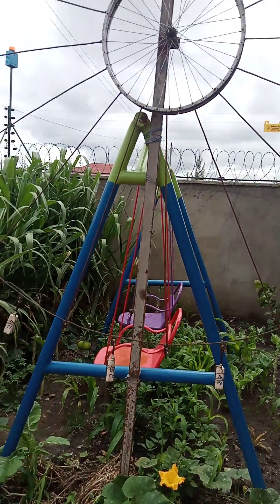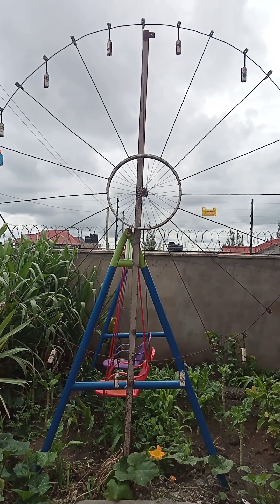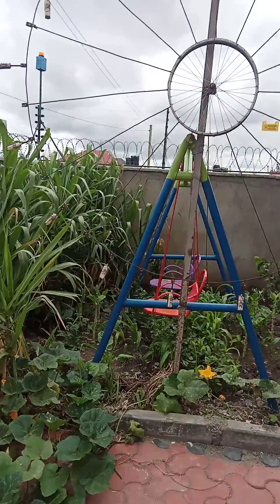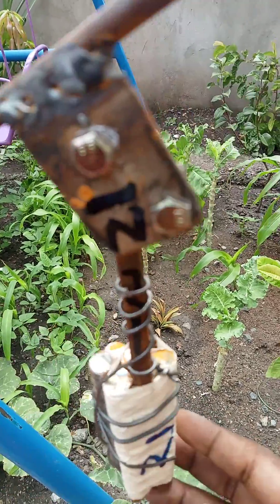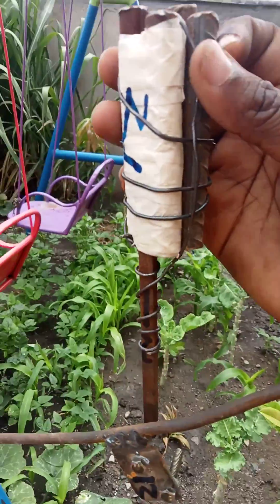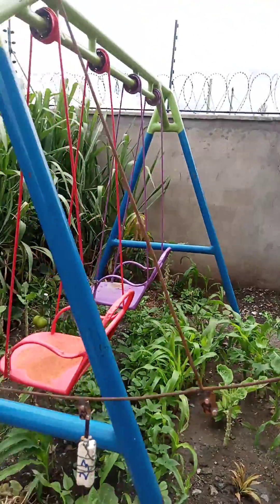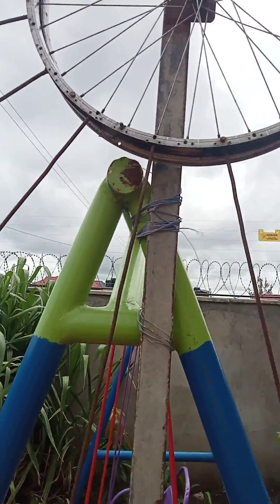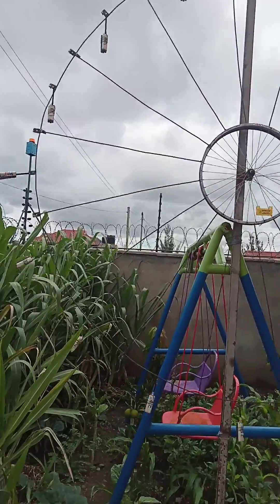Free energy, Perpetual motion, Overbalanced wheel, Gravity turbine - Part 2b by Professor Tiwes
This is a 5th Video  on research on Gravity Turbine by Professor Tiwes, a Seasoned Mechanical Engineer with PhD level knowledge in Mechanical Engineering. If interested in understanding the basis of this research, kindly watch the previous four videos by Professor Tiwes on Free Energy and read description of one of the videos.